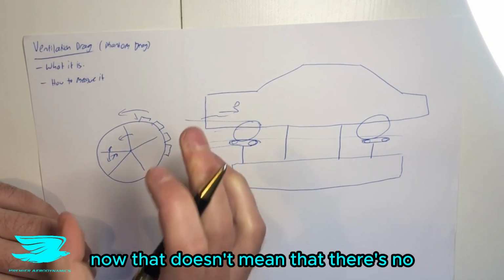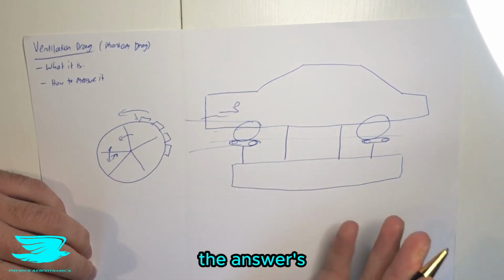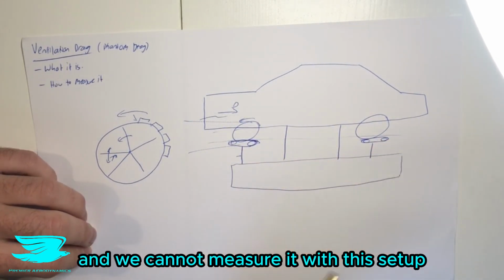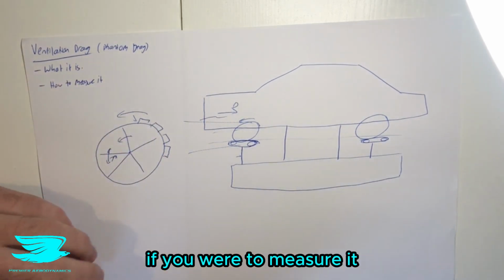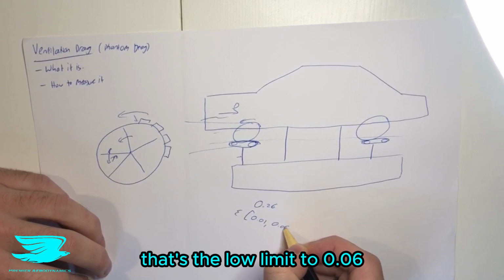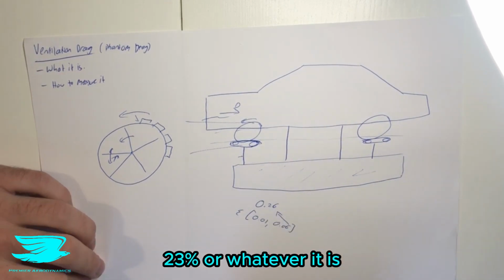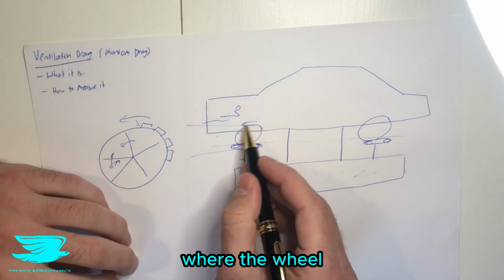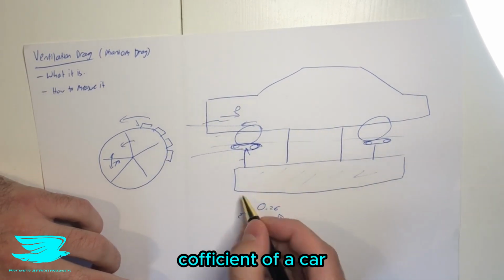{Auto Aero #40} Ventilation Drag Explained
Ventilation drag is kind of a phantom drag of a car, but contributes A LOT to the drag of cars on the road and increases fuel consumption greatly.

Want to learn OpenFoam? Take our course